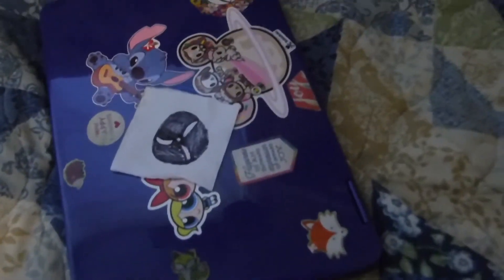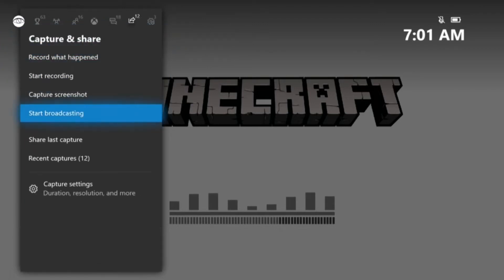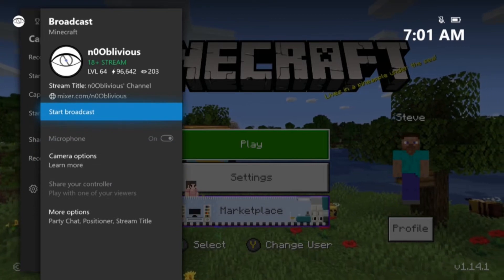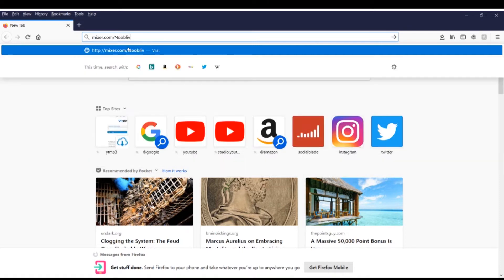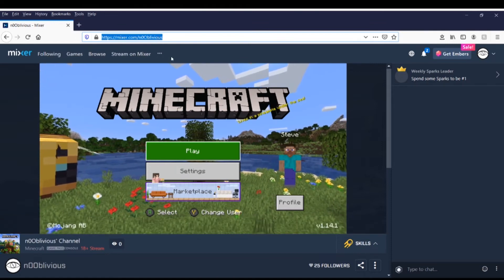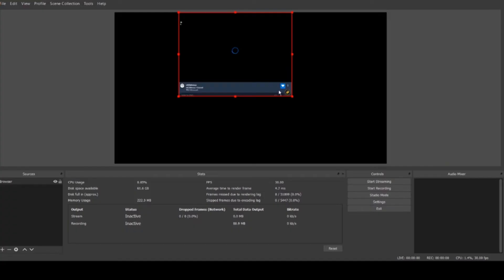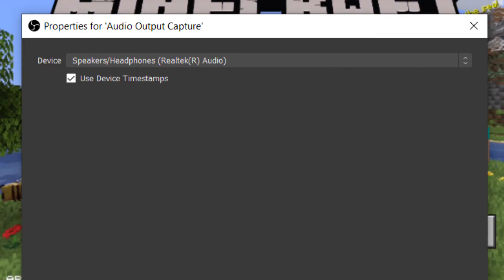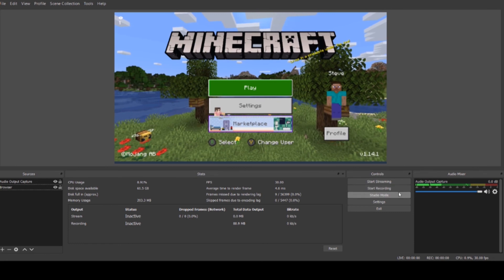How To LIVE STREAM ON YOUTUBE On Xbox One For FREE! (NO Elgato!) [2020]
How to start streaming your xbox in less than 4 minutes!
ask any questions you have in the comments